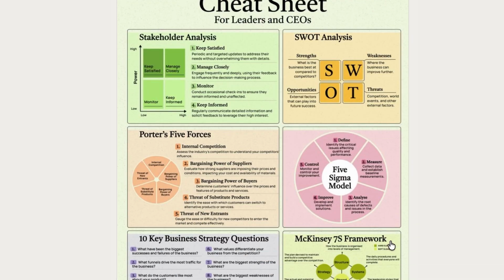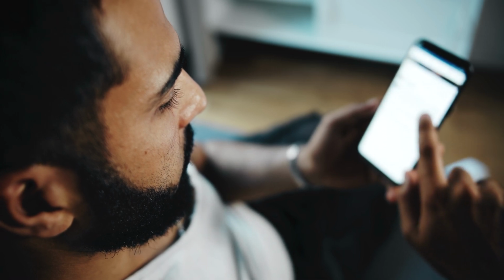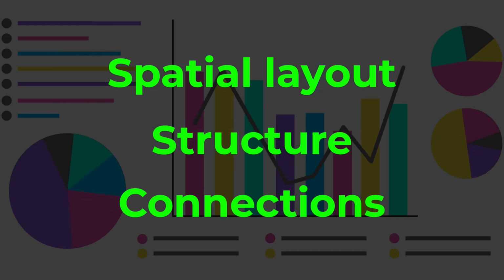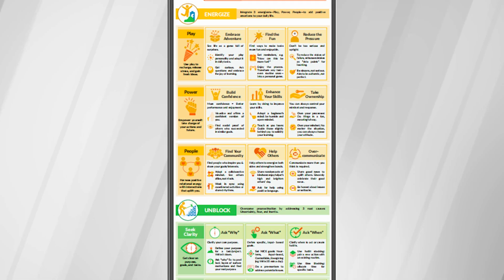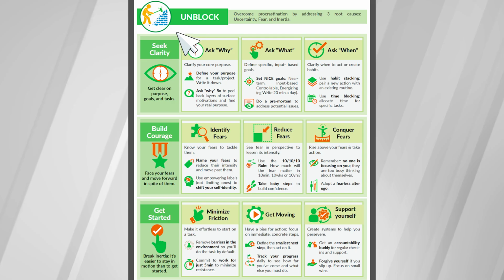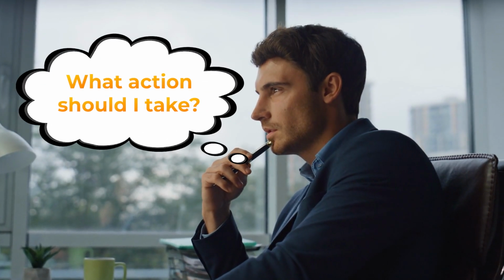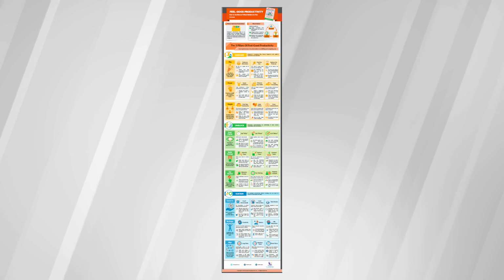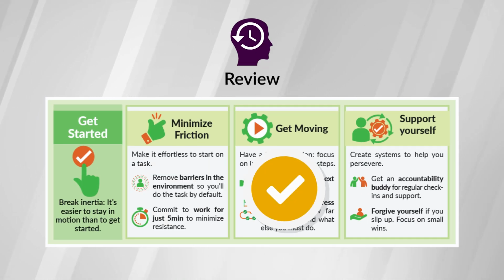Visual Learning Strategies That Actually Stick (3-Step OAR Method)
Have you ever looked at an infographic, nodded along, and then completely forgotten what it said?

Most people look at visual content passively, which is why nothing sticks. Without the right learning method, even the best visual aids won't help you remember anything.

In this video, we'll show you visual learning strategies to help you actually retain what you see:

✔ Why passive browsing doesn't work (and what to do instead)
✔ How to connect visual content to real problems you're solving
✔ Learning strategies for visual learners that turn glances into genuine understanding

Wondering "how do I learn best" from visual materials? This learning method gives you the answer.

By the end of this video, you'll know exactly how to turn any infographic, diagram, or visual summary into knowledge that lasts, and ideas you can actually use.

⏱ Timestamps:

00:00 - How to Use Visual Tools for Learning
00:28 - Problem with Shallow Visual Learning
01:21 - Step 1: Overview
02:11 - Step 2: Action
03:05 - Step 3: Review
04:11 - Using the OAR Method

📕 Thinking, Fast and Slow by Daniel Kahneman

📘 The Art of Learning by Josh Waitzkin

📗 Make it Stick By Peter Brown, Henry Roediger III, Mark McDaniel